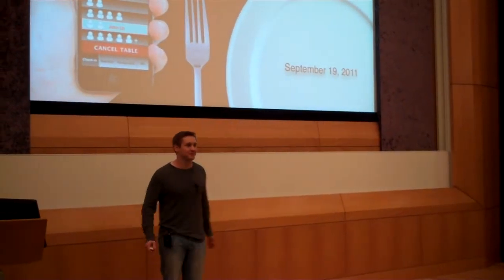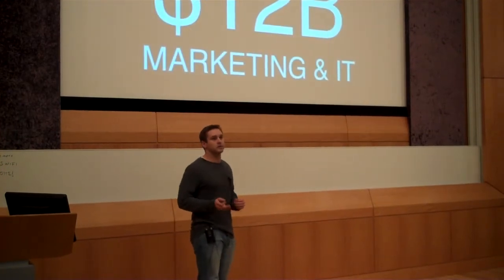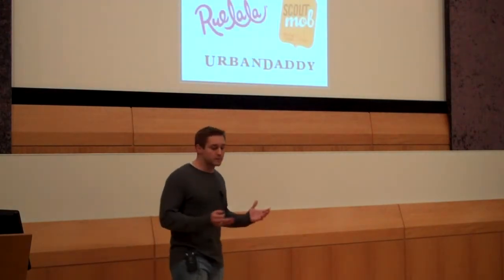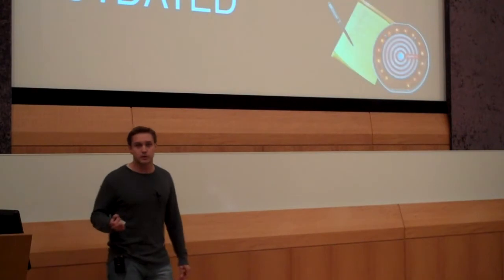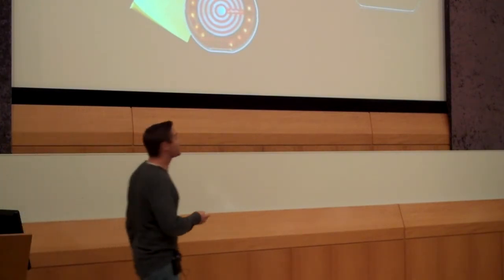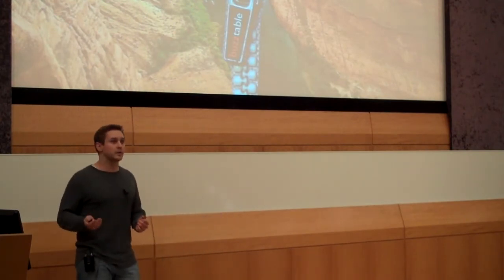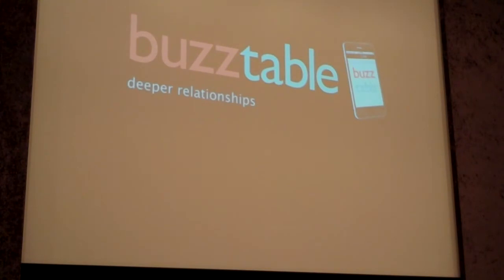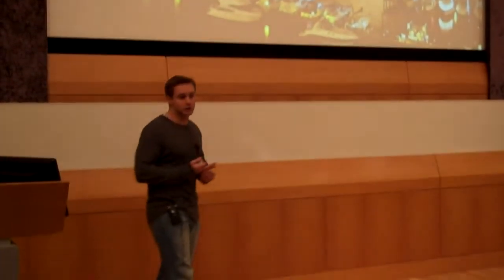ERA1 DEMO DAY P2